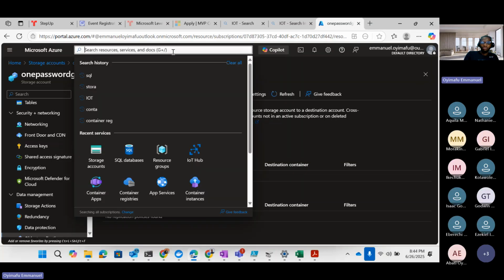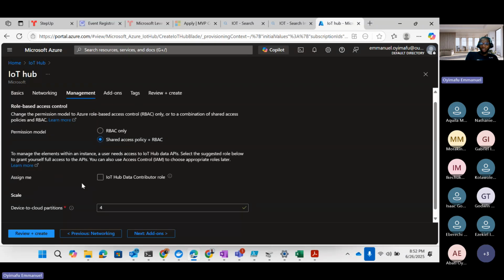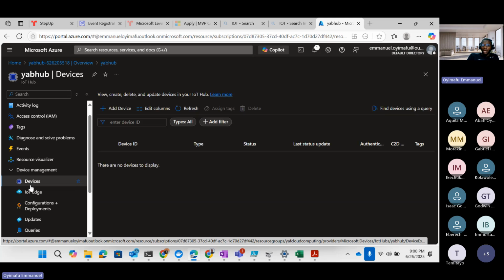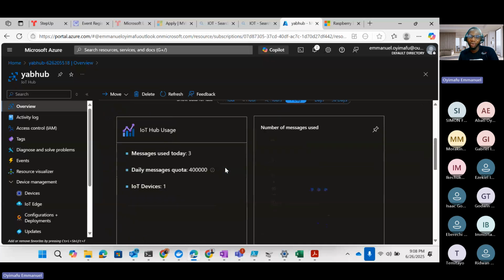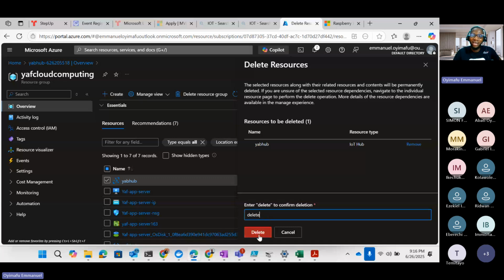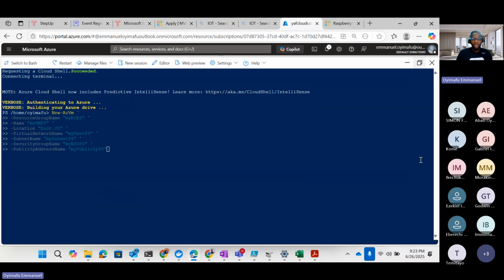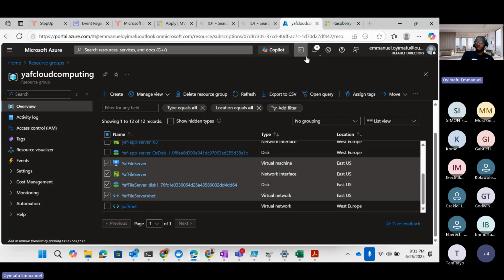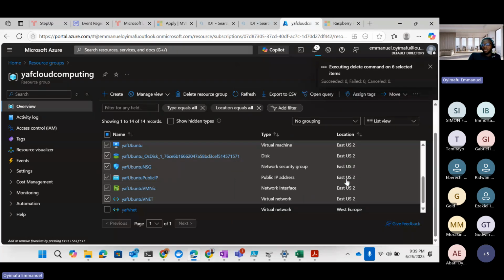CU.YAF.CLOUD | Hands-On Azure: Azure IoT Hub & VM Deployment with PowerShell and Bash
CU.YAF.CLOUD is a collaborative tech initiative between Covenant University and the Youth Alive Fellowship (YAF), designed to empower young minds with hands-on digital skills.
Speaker: Oyimafu Emmanuel

In this practical session, we introduced participants to core services in Microsoft Azure with a special focus on IoT and virtual machine deployments using command-line tools.
Key highlights include:
📡 Creating and Configuring an Azure IoT Hub
💻 Deploying a Virtual Machine using PowerShell and Bash
🔧 Exploring real-world scenarios where IoT and cloud infrastructure meet

This session is ideal for students, tech enthusiasts, and beginners interested in the intersection of IoT and cloud computing, especially those who want hands-on experience with Azure’s CLI tools.